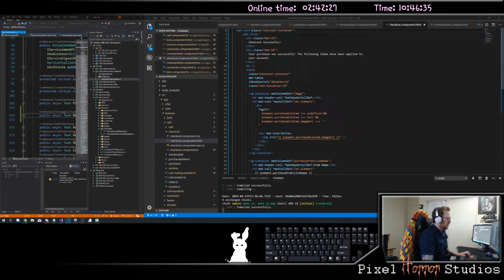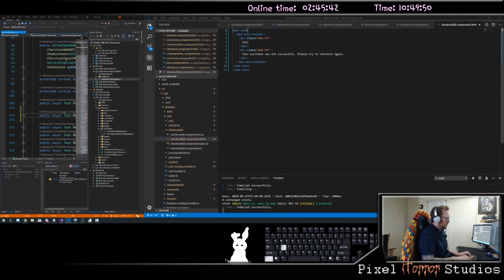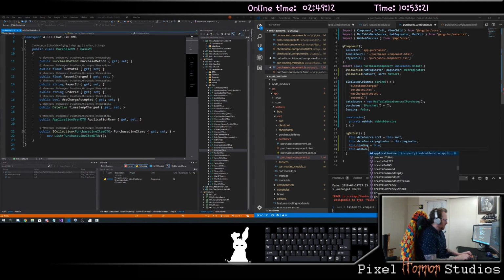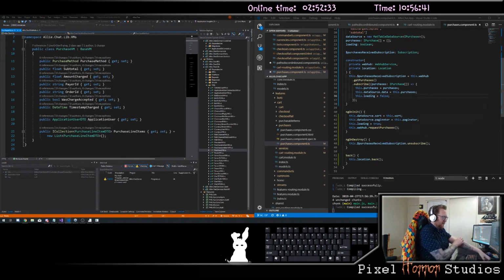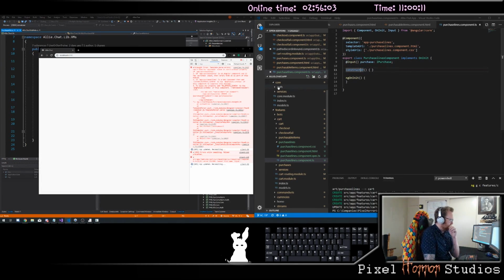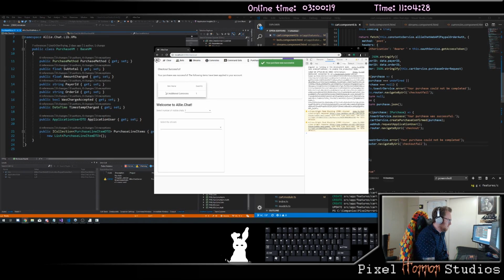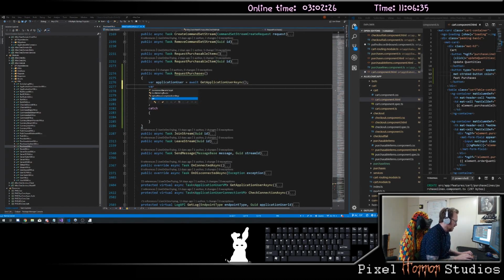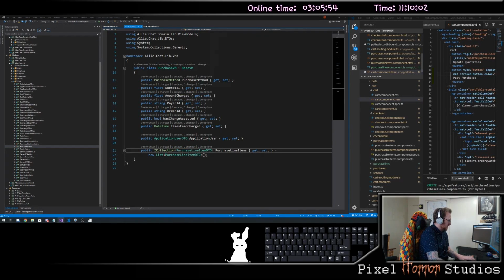Day 16 - 2 - Checkout, checkout fail, past purchases